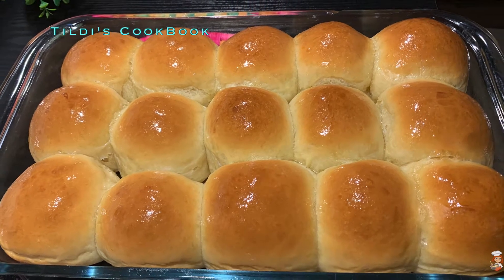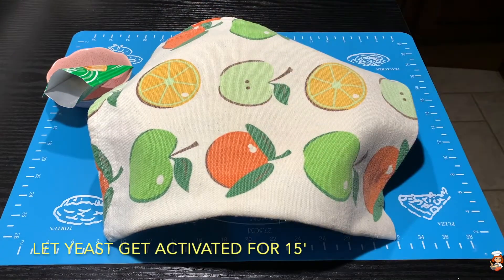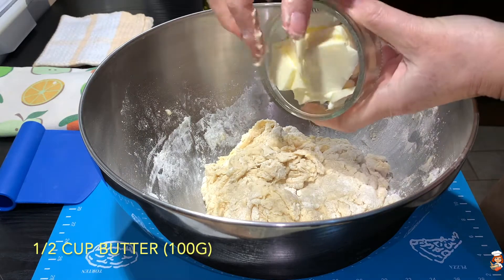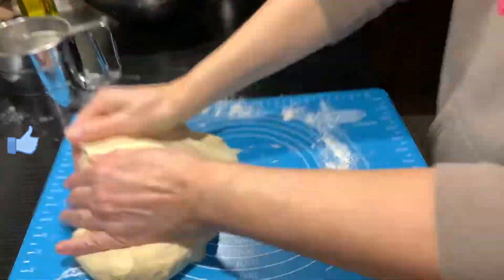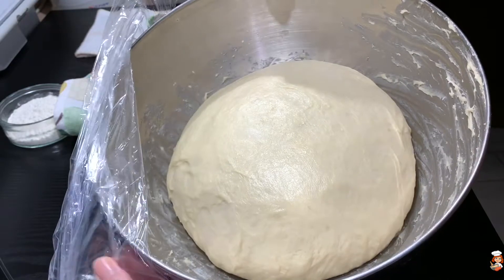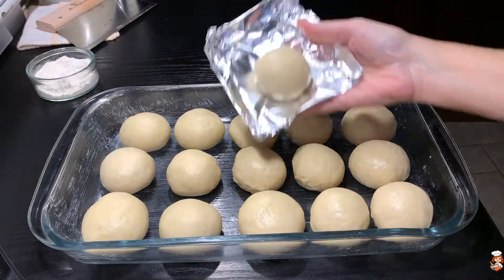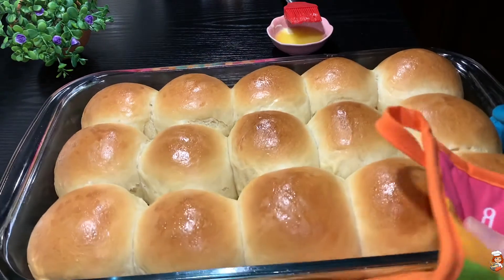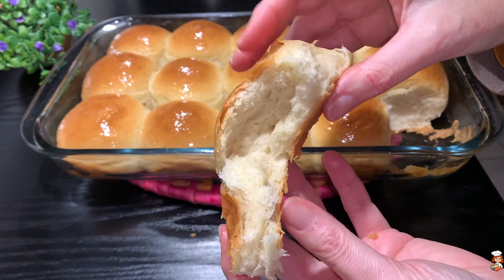E72 BUTTER HONEY BUNS - Cotton fluff even a baby can eat ! | Μαλακά Ψωμάκια Βουτύρου με Μέλι, Αφρός!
Γεια σας φίλοι μου,
Σήμερα σας έχω μια καταπληκτική συνταγή για ρολλάκια βουτύρου με μέλι.  Αυτά τα ψωμάκια είναι τόσο αφράτα και μαλακά σαν αφρός που ακόμα και ένα μωρό μπορεί να τα φάει.  Ελαφρώς γλυκούτσικα μπορούν άνετα να συνοδευτούν και με γλυκιά επικάλυψη αλλά και με αλμυρή και είναι μοναδικά ως πρωινό αλλά και για οποιαδήποτε ώρα ακόμα και σκέτα.  Είναι απλά στη δημιουργία τους με υλικά που όλοι έχουμε στο σπίτι και τόσο λαχταριστά που όταν τα δοκιμάσετε θα τα λατρέψετε!

Καλά φουρνίσματα!!

ΥΛΙΚΑ
3 φλ αλεύρι γ.ο.χ (435γρ)
½ φλ βούτυρο (100γρ)
1 μεγάλο αυγό (63-73γρ)
1 φλ γάλα ζεστουλό (235γρ)
2 κσπ μέλι (50γρ)
1 κσπ ζάχαρη (12γρ)
1 κγ αλάτι (4γρ)
1 φακελάκι μαγιά (7γρ)

¼ φλ αλεύρι για το ζύμωμα (35-40γρ)
Γάλα για άλειμμα
Λίγο βούτυρο για άλειμμα (προαιρετικά)

ΕΚΤΕΛΕΣΗ
Σε μπολ βάζουμε το χλιαρό γάλα με το μέλι, τη ζάχαρη και την μαγιά.  Ανακατεύουμε να λιώσουν και σκεπάζουμε για 15’ να ενεργοποιηθεί η μαγιά
Σε μεγάλο μπολ βάζουμε το αλεύρι και το αλάτι και ανακατεύουμε.  Στη μέση ρίχνουμε το μίγμα της μαγιάς, το αυγό που το έχουμε χτυπήσει ελαφρώς και το βούτυρο και αναμιγνύουμε με σπάτουλα ή κουτάλι μέχρι να ομογενοποιηθούν λίγο.  Το σκεπάζουμε με μια πετσέτα και το αφήνουμε για 10’.  Μετά από αυτόν τον χρόνο το ζυμάρι μας θα είναι πιο εύκολο να πλαστεί.
Ρίχνουμε λίγο αλεύρι στον πάγκο μας και αρχίζουμε το ζύμωμα.  Καθώς ζυμώνουμε προσθέτουμε σταδιακά λίγο λίγο το έξτρα αλεύρι μέχρι να έχουμε μια μαλακή ζύμη που δεν κολλάει στα χέρια (περίπου 10-12’)
Ρίχνουμε ελάχιστο λάδι στο μπολ μας και το απλώνουμε για να μπει μέσα το ζυμάρι μας. Το ραντίζουμε και αυτό με λίγο λαδάκι και σκεπάζουμε με διαφάνεια.  Αφήνουμε να φουσκώσει μέχρι να διπλασιαστεί (περίπου 1 – 1.30 ώρα)
Απλώνουμε στον πάγκο μας και χωρίζουμε σε 15-16 κομμάτια
Πλάθουμε το κάθε κομμάτι σε μπαλάκι φροντίζοντας όσο γίνεται να έχουμε ένα λείο αποτέλεσμα στο πάνω μέρος
Τοποθετούμε σε καλά βουτυρωμένο πυρέξ (24χ30 περίπου ή ότι έχουμε) και σκεπάζουμε με πετσέτα. Αφήνουμε να διπλασιαστούν (45’ περίπου)1/2 cup
Αλείφουμε με γάλα εβαπορέ ή άλειμμα αυγού και ψήνουμε σε προ θερμασμένο φούρνο στους 180β στις αντιστάσεις για 30’.  Τοποθετούμε στην μεσαία σχάρα και στη μέση του χρόνου καλύπτουμε με αλουμινόχαρτο για να μην μας καούν από πάνω.
Βγάζοντας από τον φούρνο εάν επιθυμούμε αλείφουμε με λιωμένο βούτυρο που τα κάνει έξτρα μαλακά και γυαλιστερά.  Στη συνέχεια τα τοποθετούμε σε σχάρα να κρυώσουν λίγο και απολαμβάνουμε
Την επόμενη ή όταν κρυώσουν τελείως τα καλύπτουμε με πετσέτα κουζίνας για να διατηρηθούν μαλακά.
Εάν τα ζεστάνουμε 20 δεύτερα στον φούρνο μικροκυμάτων γίνονται σαν να είναι ολόφρεσκα.
Διατηρούνται τουλάχιστον για 2-3 μέρες σαν φρέσκα.

Καλή Επιτυχία!

INGREDIENTS
3 cups all purpose flour (435g)
½ cup butter (100g)
1 large egg (63-73g)
1 cup warm milk (235g)
2 tbs honey (50g)
1 tbs sugar (12g)
1 tsp salt (4g)
1 packet dry yeast (7g)

¼ cup extra flour (35-40g) for the kneading
Evaporated milk for brushing on top (or egg wash)
Melted butter for brushing on top (optional)

Bake at 350F/180C preheated oven for 30’. Place in middle rack and half way through cover with aluminum foil to prevent from burning.

Good Luck!!

Scene Design, Filming, Editing, Photography, Script & Voice by:
Mattiz! (Mathilda Tzirani)